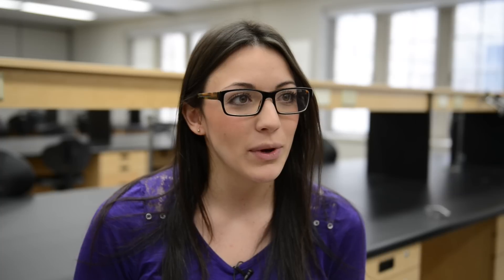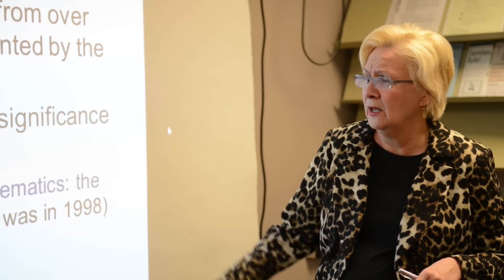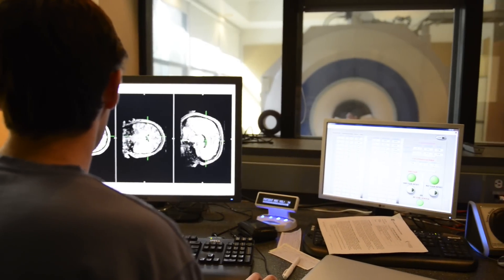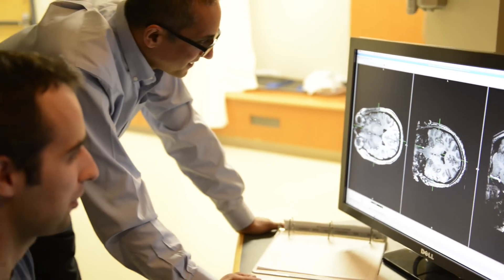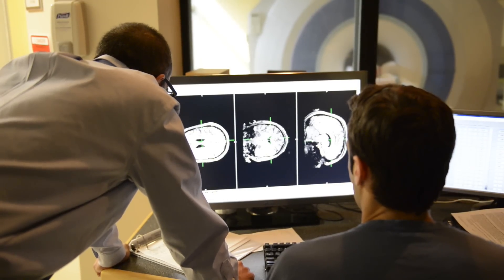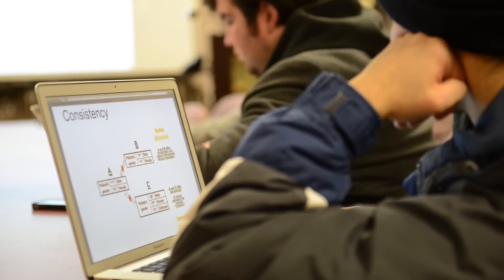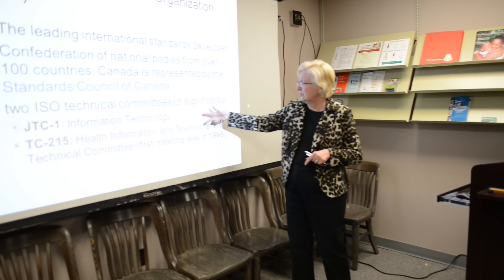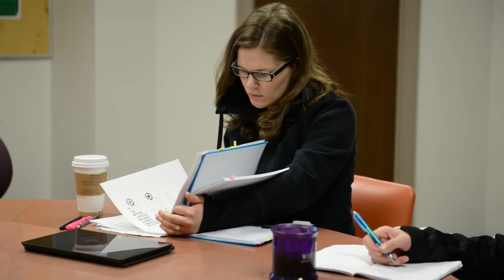Explore Medical Health Informatics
Explore an undergraduate degree in Medical Health Informatics at the Schulich School of Medicine & Dentistry, Western University.